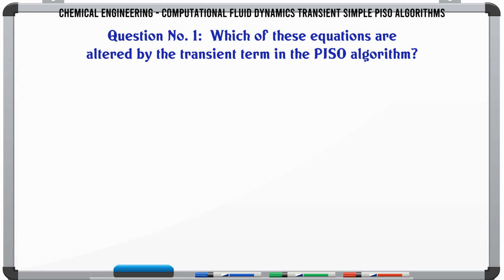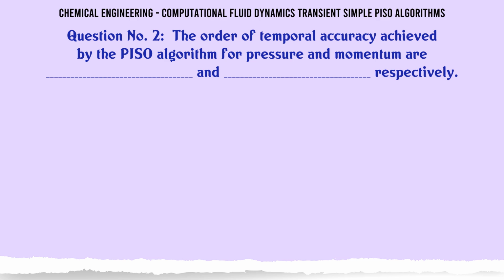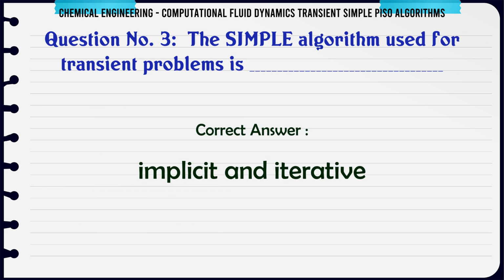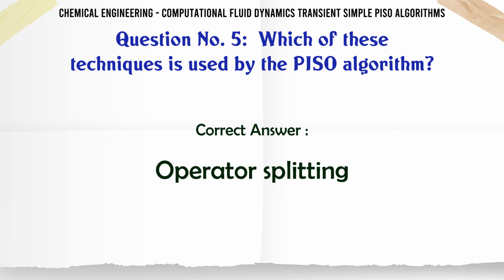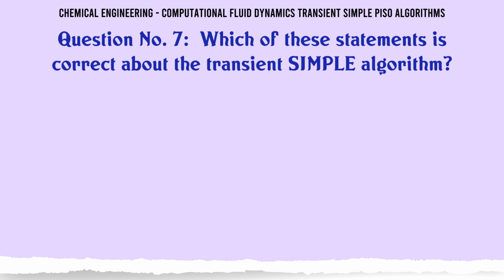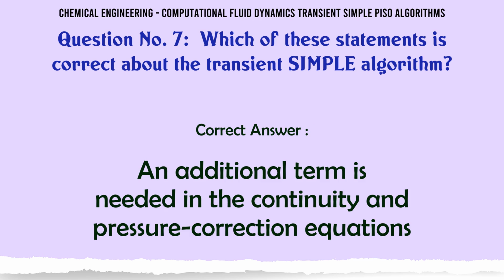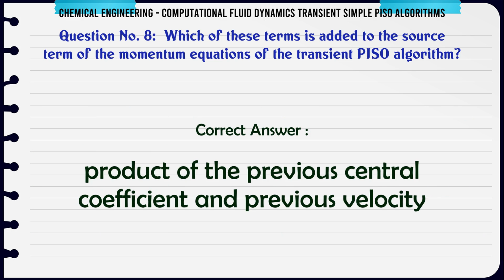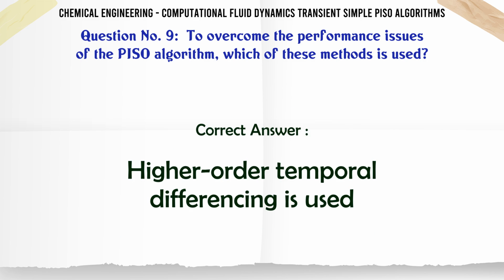MCQ Questions Computational Fluid Dynamics Transient Simple Piso Algorithms with Answers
Computational Fluid Dynamics Transient Simple Piso Algorithms GK Quiz.

Question and Answers related to Computational Fluid Dynamics Transient Simple Piso Algorithms

Find more questions related to Computational Fluid Dynamics Transient Simple Piso Algorithms

List of top 5 Questions:

Which of these techniques is used by the PISO algorithm?

Which of these terms of the momentum equations are altered by the transient term in the PISO algorithm?

Which of these statements is correct about the transient SIMPLE algorithm?

Which of these terms is added to the source term of the momentum equations of the transient PISO algorithm?

To overcome the performance issues of the PISO algorithm, which of these methods is used?

Content of this Video:

MCQ question answers for Computational Fluid Dynamics Transient Simple Piso Algorithms